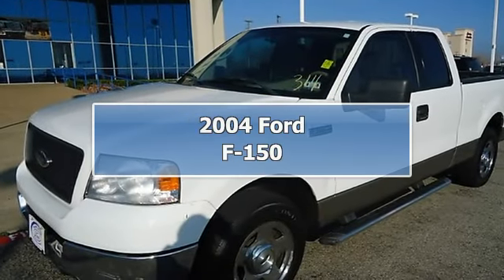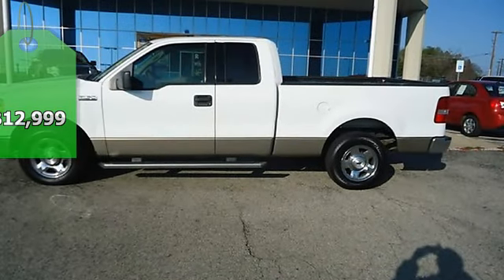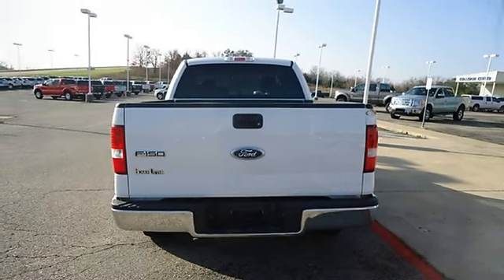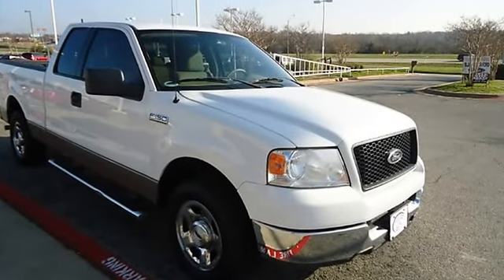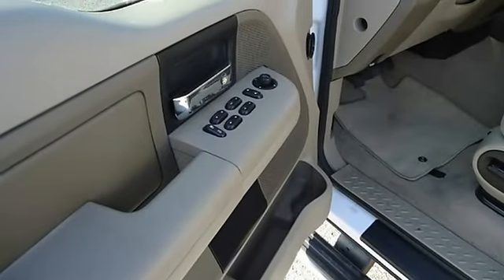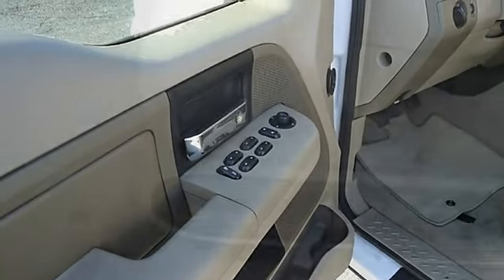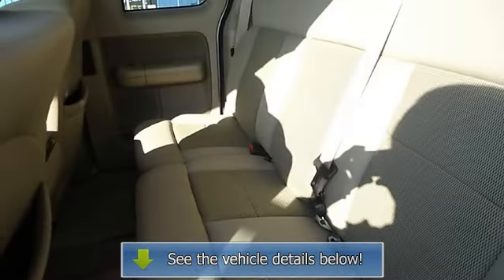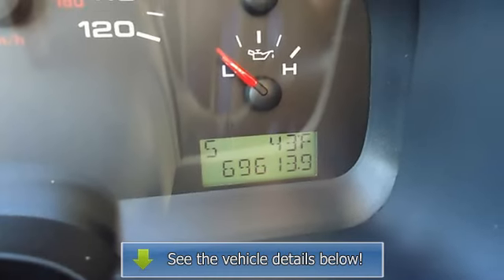2004 Ford F-150 - Blake Utter Ford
215 N. Hwy 75

For Sale: 2004 Ford F-150
VIN: 1FTRX12W54NC33472
Engine: 4.6L (281) EFI V8 ENGINE
Drivetrain:
Transmission: Automatic
Mileage: 67,153
Color: Oxford White (exterior) Flint (interior)

Features:
2004 F-150 XLT will take care of all your hauling needs.  Nice options!  Power windoows, power locks, power mirrors, power drivers seat, cruise, cd, and much more!  Almost new tires. With just 67153 miles, this truck is barely broken in. 100% AutoCheck guaranteed! All electronic components in working condition. All interior components are in good working order. The 2004 Ford F-150: the perfect blend of daily driver and family hauler.  View all our inventory automatic transmission